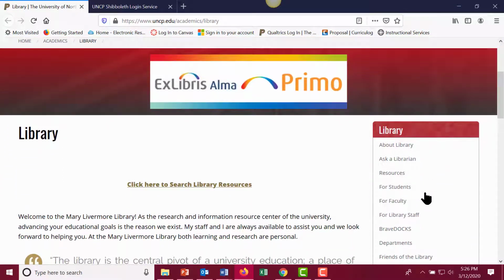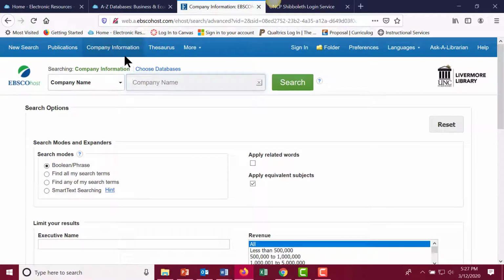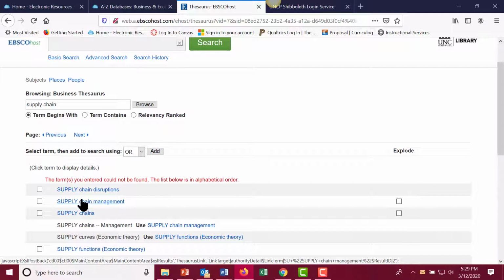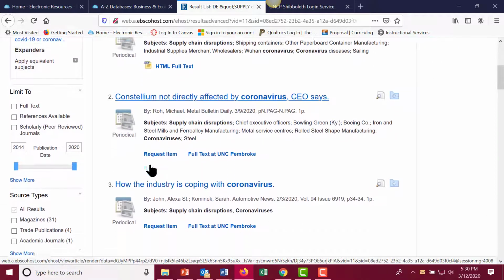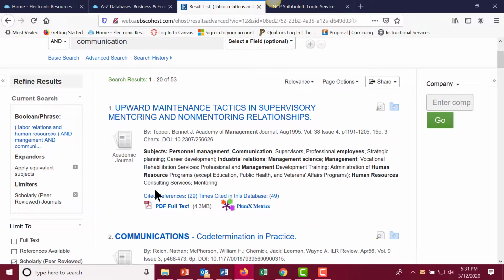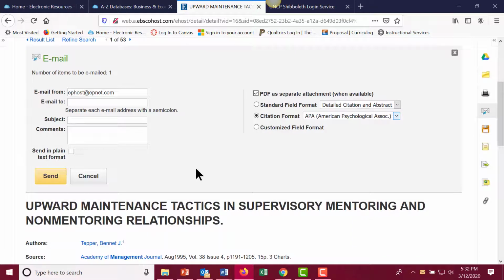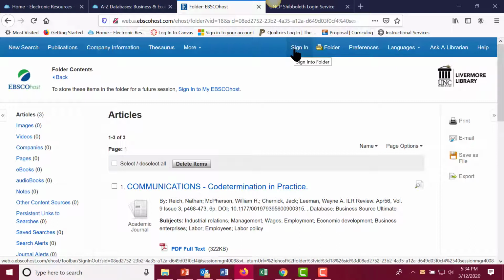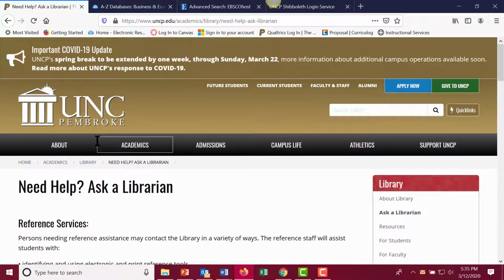Searching Business Source Ultimate